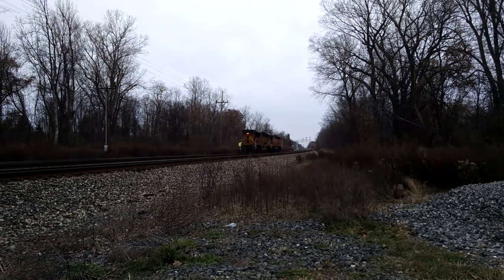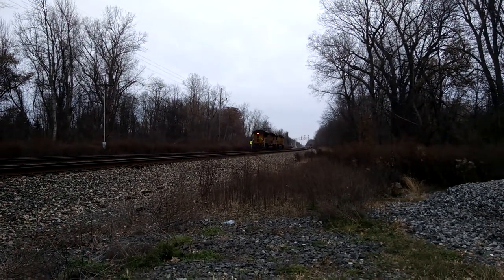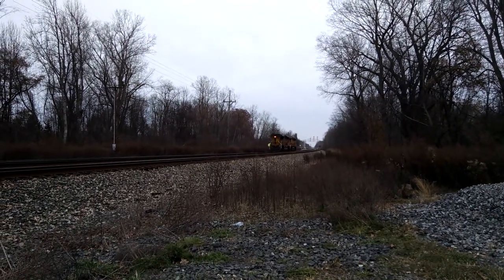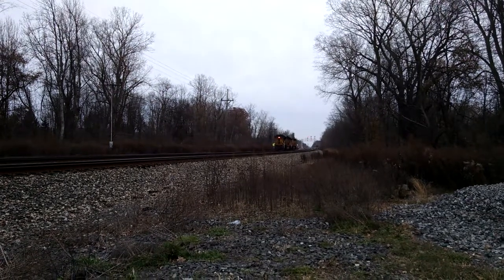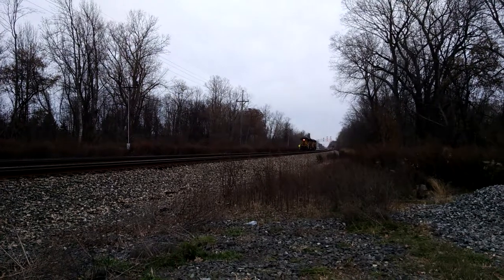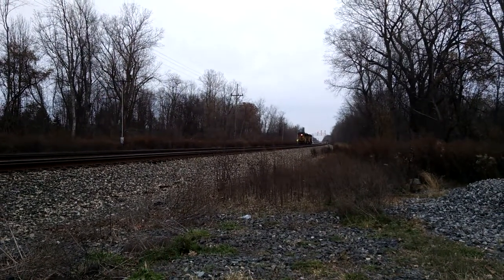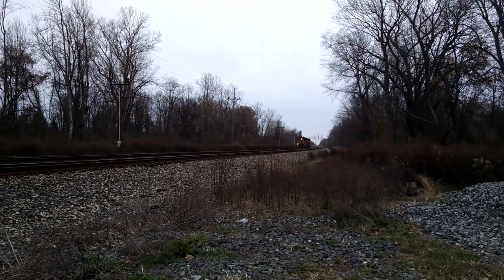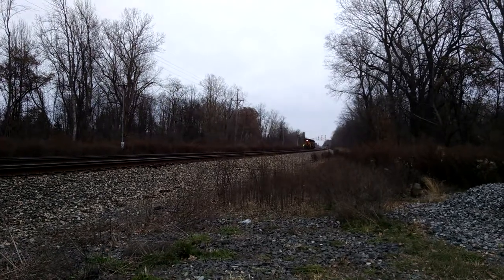Csx L090 working with his train at King road milepost 380